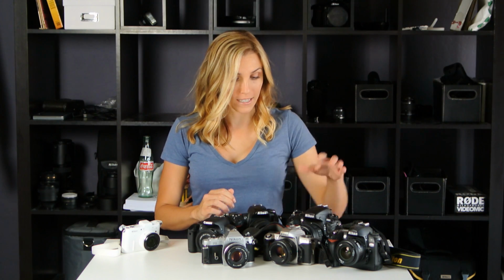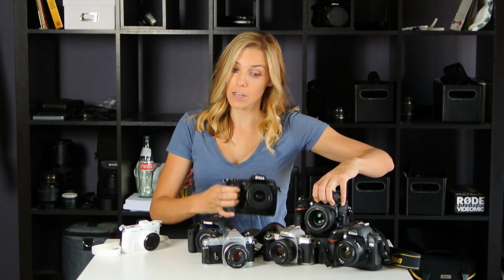Can Mirrorless Cameras Bowl Over the SLR Brigade?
The Mirrorless DADDY!
SnapChick talks about the movement away from traditional SLR and DSLR use for advanced use.